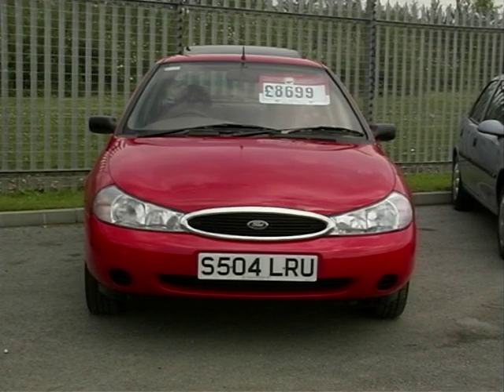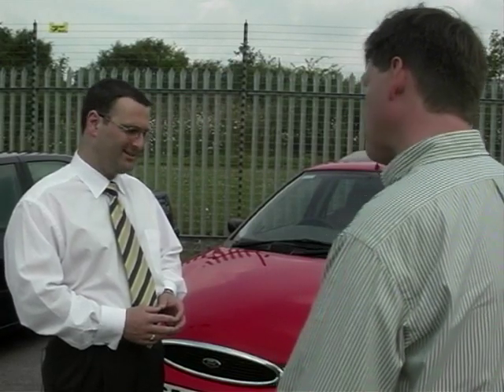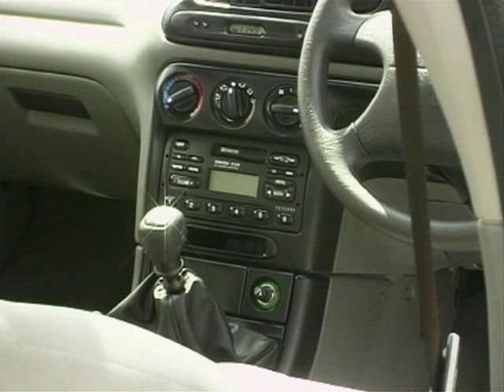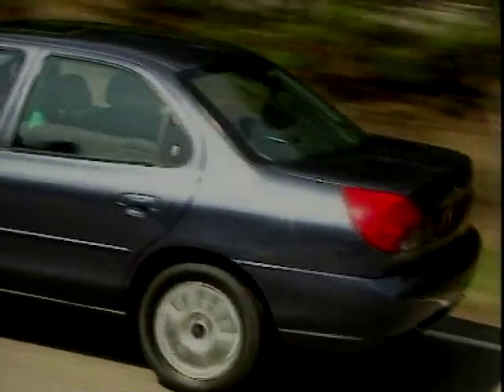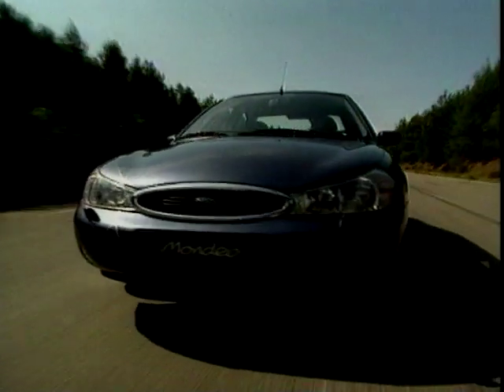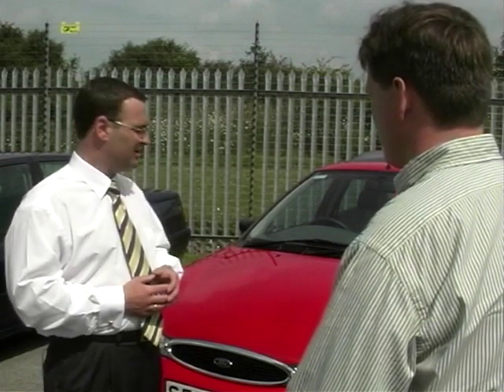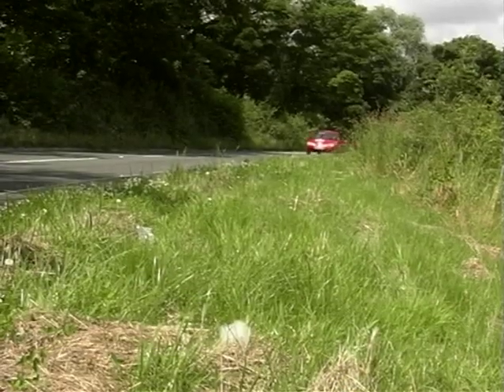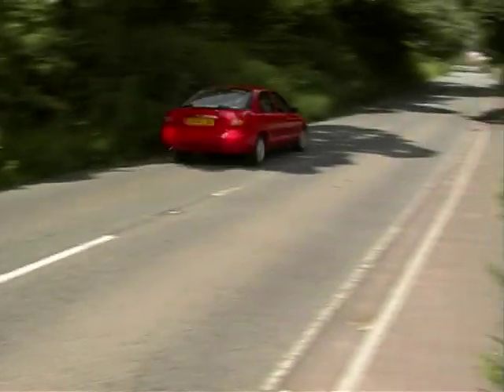Ford Mondeo - Used Car Overview & Buying Advice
In this clip, Ian Royle seeks buying advice from Tim Crossley regarding the Ford Mondeo. Royle then takes to the road in the Mondeo to assess its performance, practicality, style, and value for money.